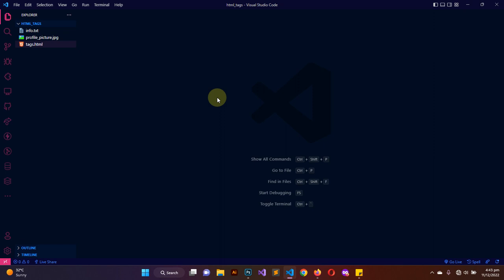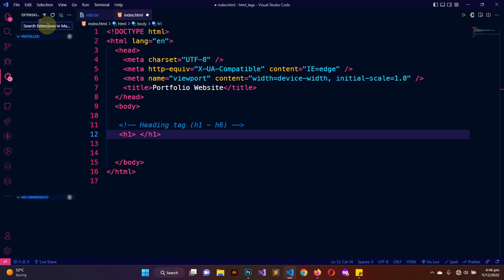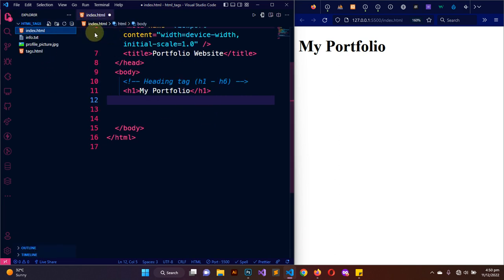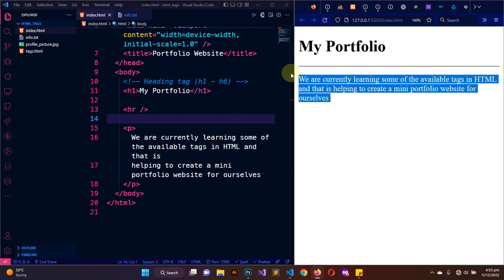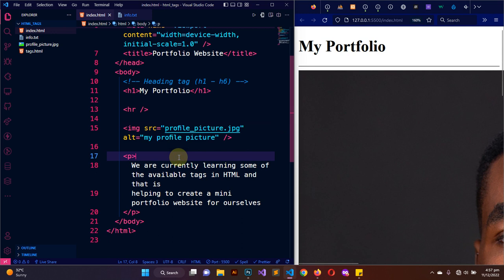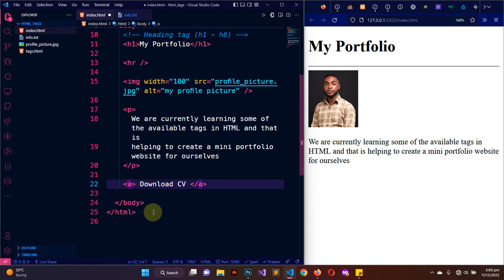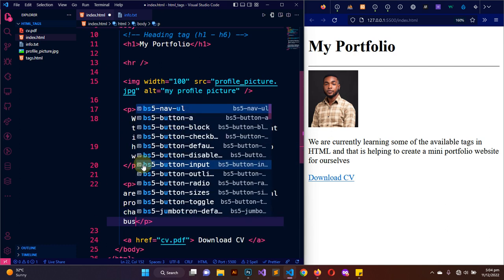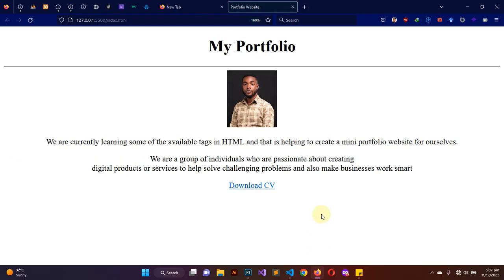HTML Tutorial for Beginners | 02 - First Web Page - Mini Portfolio Website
HTML Tutorial for Beginners - Learn HTML for a career in web development and more. This HTML tutorial teaches you everything you need to get started with web development.